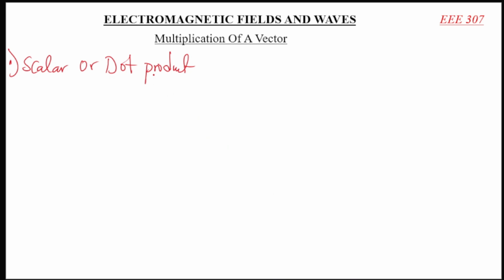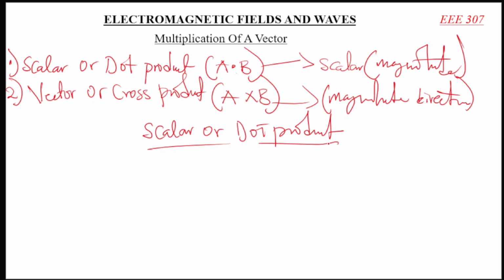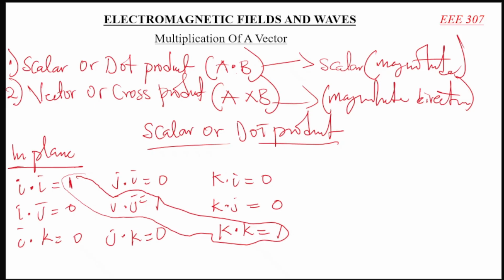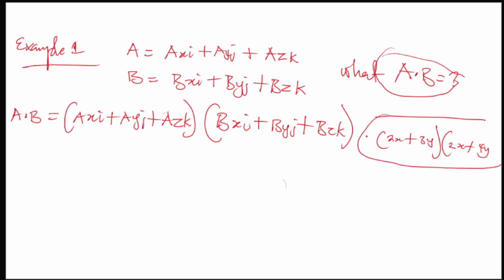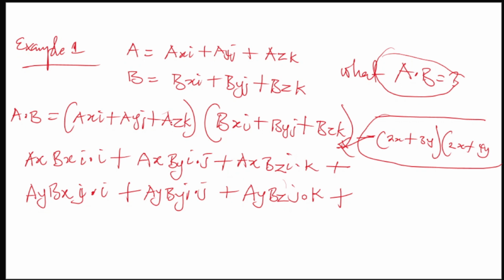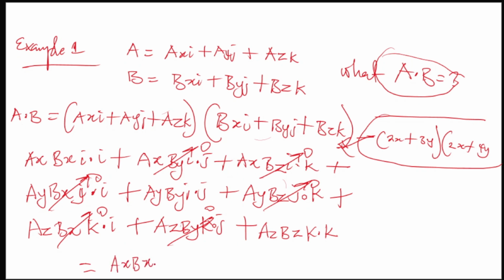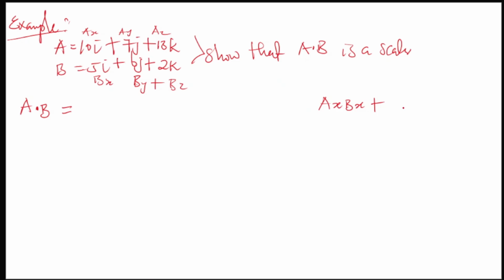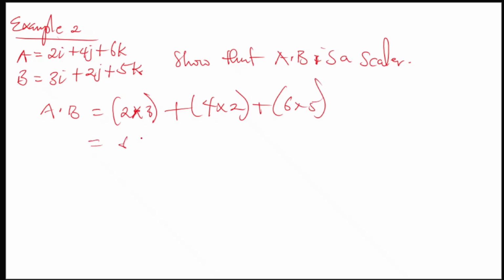Scalar Product (Dot Product) Made EASY! | Complete Guide with Solved Examples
confusing? This is the only tutorial you need!

In this comprehensive lesson, you’ll learn the Scalar Product (Dot Product) from the ground up with clear explanations, intuitive illustrations, and step-by-step solved examples. Whether you’re preparing for an engineering examination or building your foundation in vector algebra, this lesson is designed to make the concept simple and unforgettable.

Unlike videos that only show formulas, this tutorial explains why the dot product works

✅ Dot Product in Component Form:

A · B = AₓBₓ + AᵧBᵧ + A𝓏B𝓏

✅ How to find the angle between two vectors